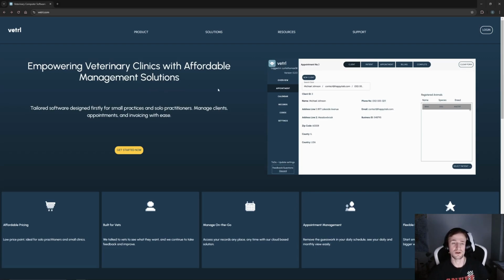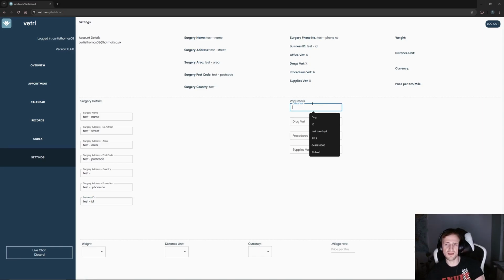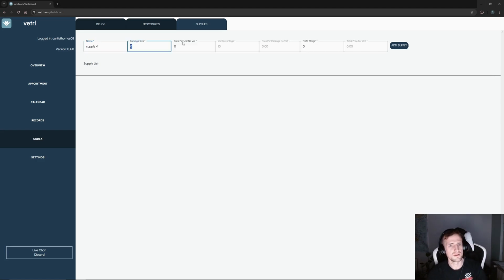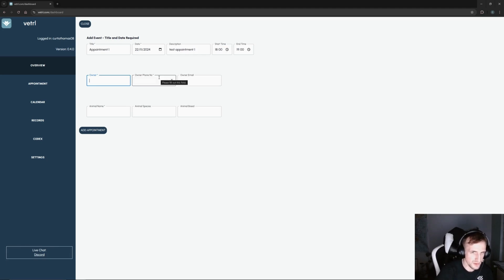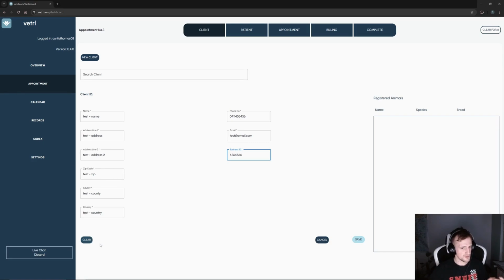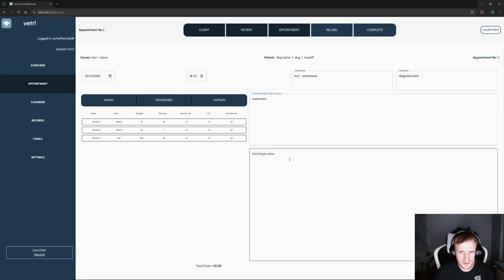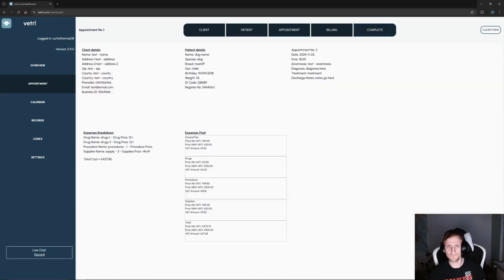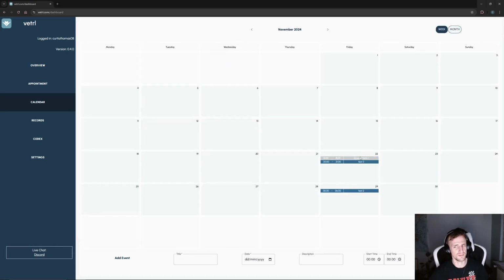Vetrl Prototype: Affordable Veterinary Management Software Demo | Features Overview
0:00 - Introduction
1:05 - SignUp/Login
1:20  - Welcome Page
2:00 - Overview Page
2:18  - Settings
4:00 - Codex
7:23 - Overview Page Tasks
8:15 - Overview Page Add Appointment
10:00 - Appointment Client
12:16 - Appointment  Patient
13:53 - Appointment Appointment
16:19 - Appointment  Billing
17:48 - Appointment Complete
18:56 - Records
19:22 - Calendar

Discover the Vetrl prototype – the ultimate cloud-based veterinary client management software designed for small practices and solo practitioners. In this video, we showcase the current features and how they can help streamline your clinic's operations.

What’s Included:

Easy appointment scheduling with daily and monthly views.
Cloud-based access to client records and billing management anytime, anywhere.
A user-friendly design tailored to the needs of veterinarians.
Built with feedback from vets to meet real-world challenges.
Why Choose Vetrl?
Affordable pricing, intuitive interface, and tools that save you time and money while improving your clinic's workflow.